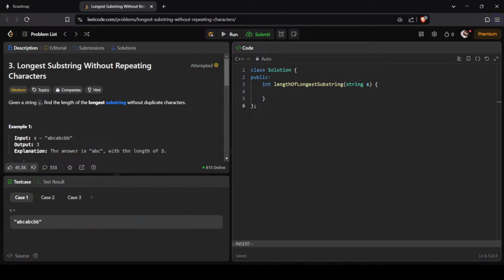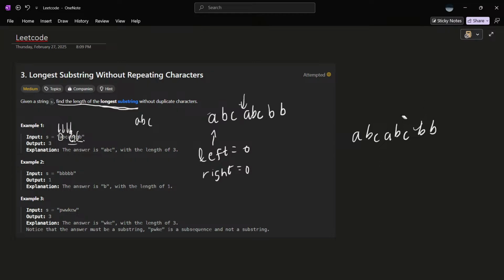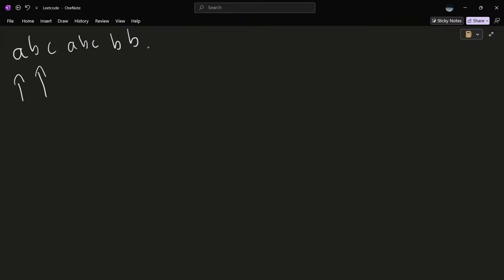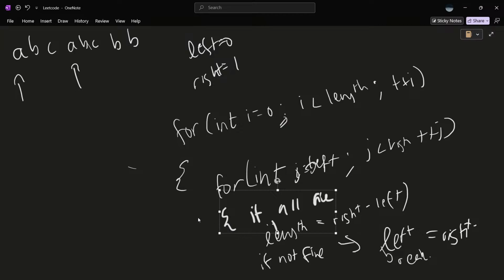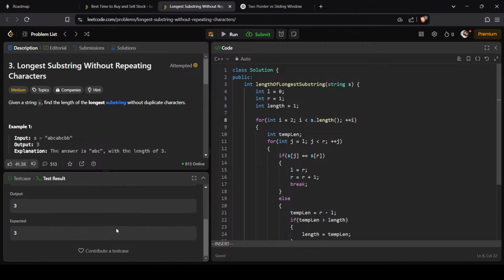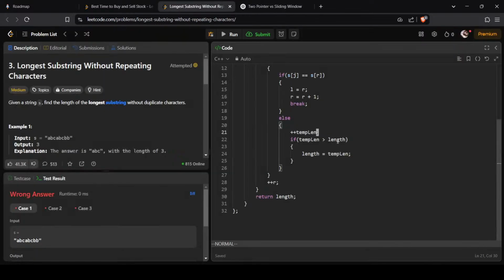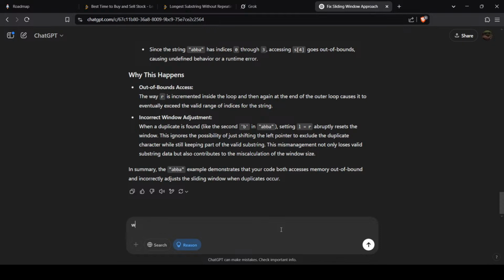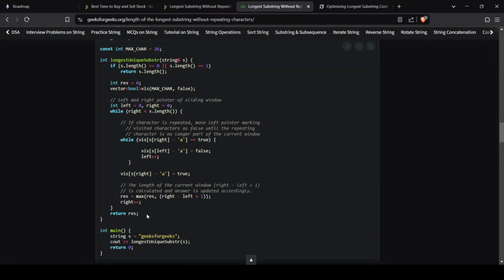NOOB GRINDS LEETCODE IS BACK